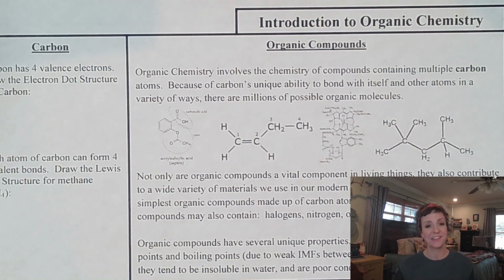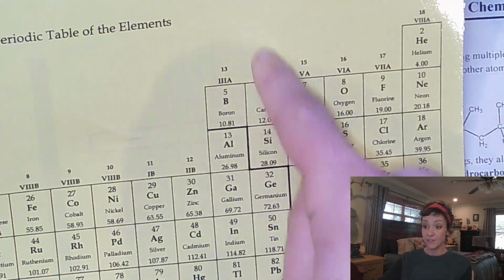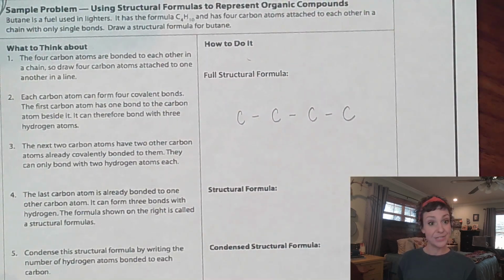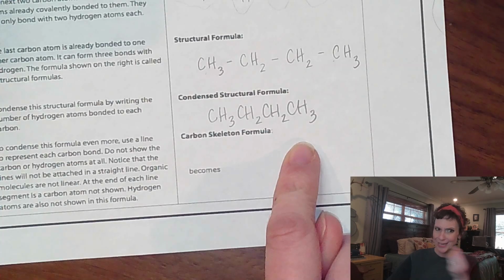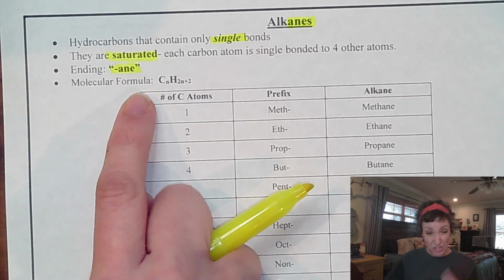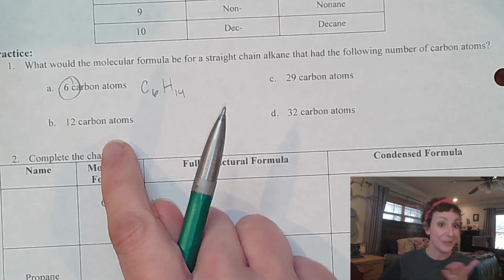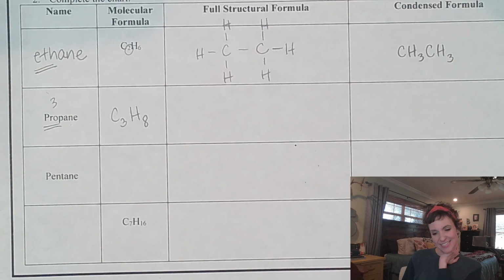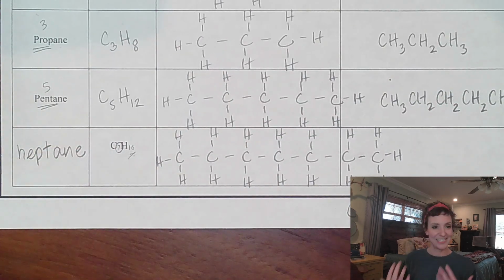Intro to Organic Chemistry